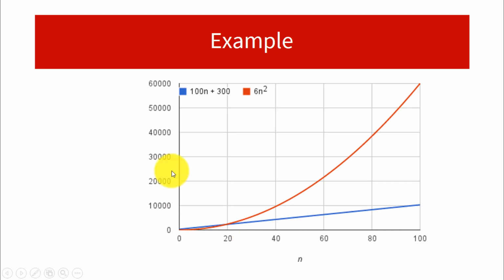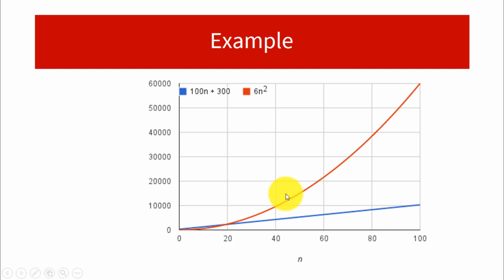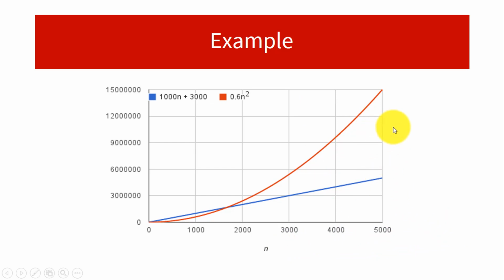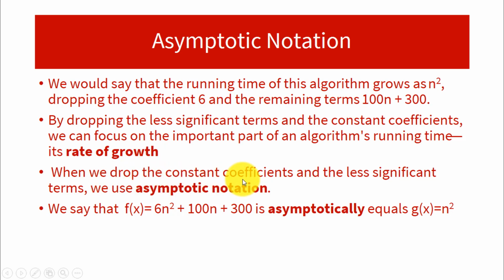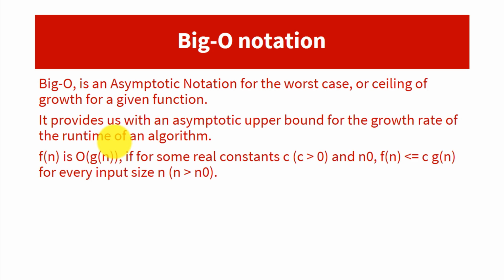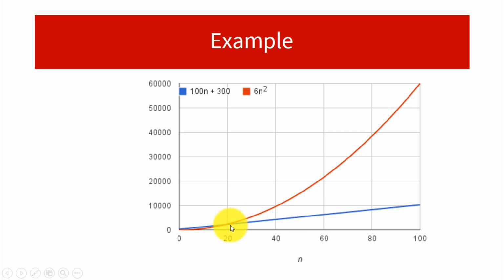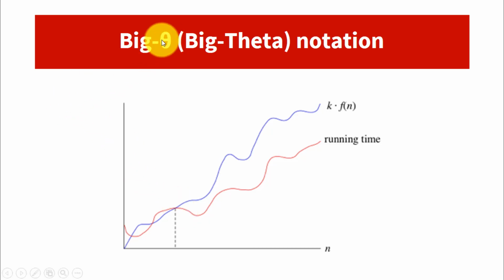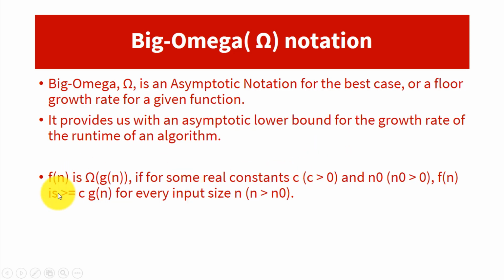ECS 721 Week 04 Lec 01 Video 02